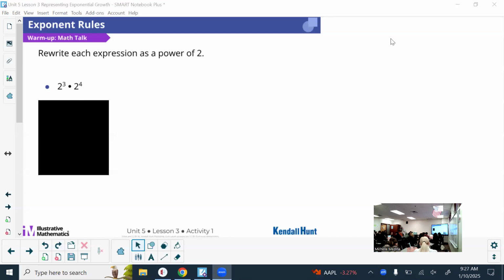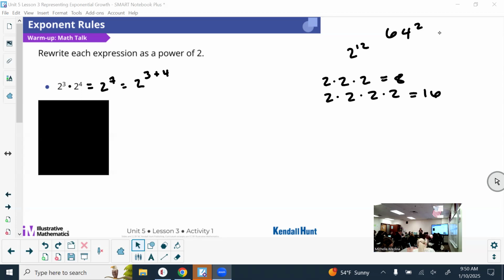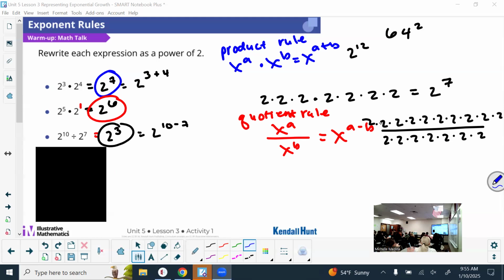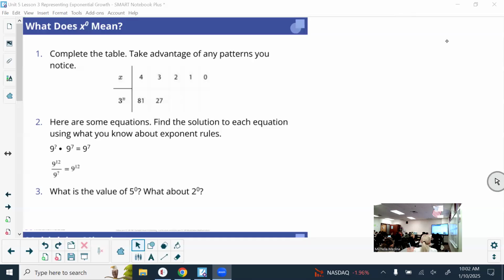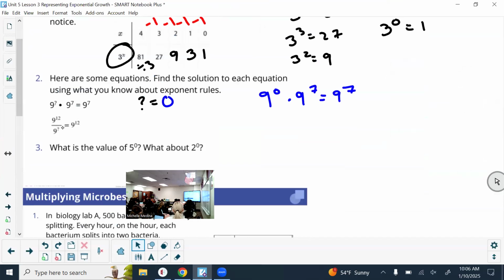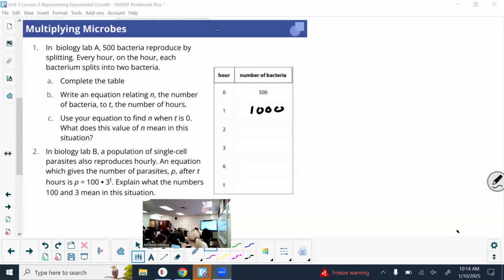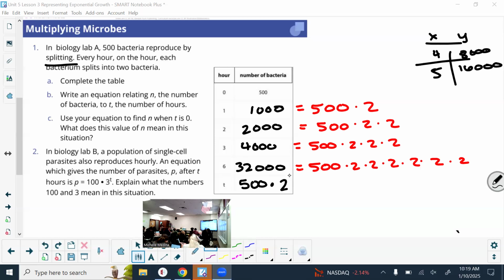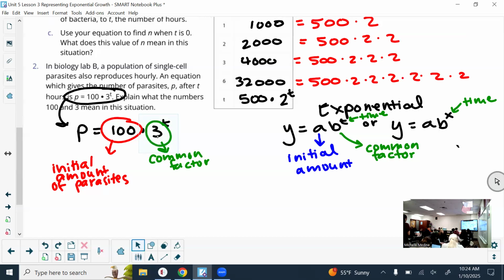Unit 5 Lesson 3: Representing Exponential Growth